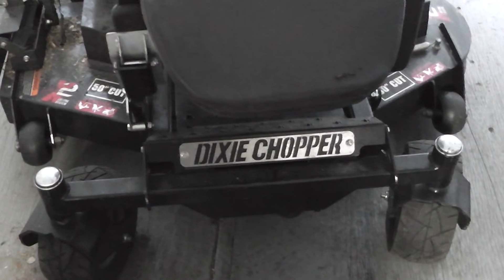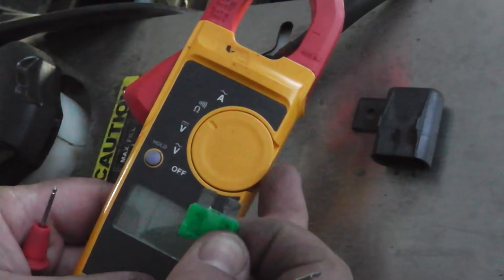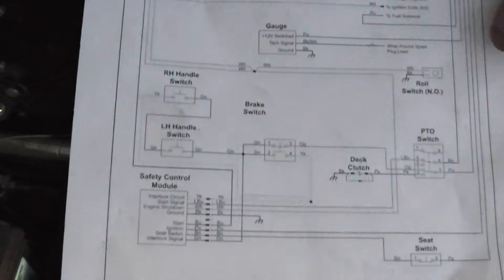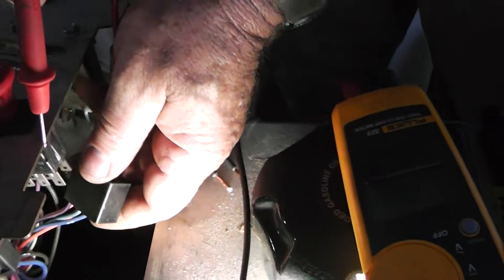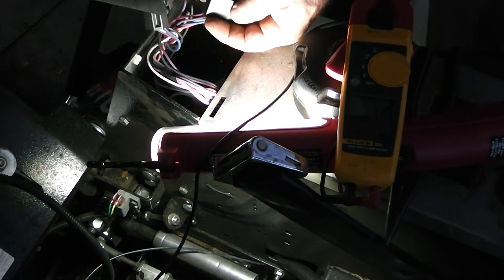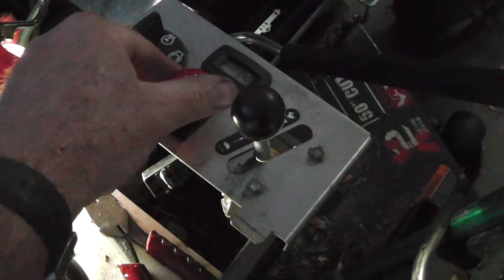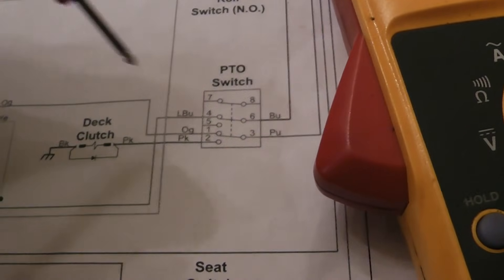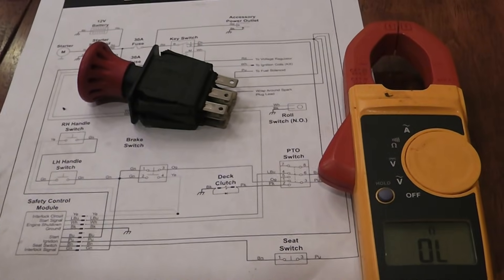Zero Turn Mower No Start Easy Fix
I show how I troubleshooted a 2016 Dixie Chopper zero turn mower with a no start problem.
Bad PTO switch was the culprit.